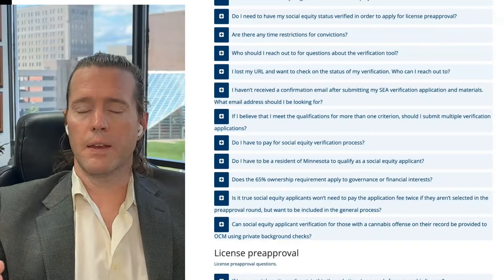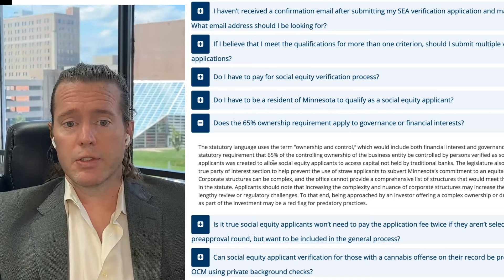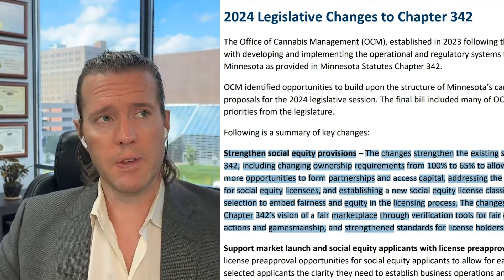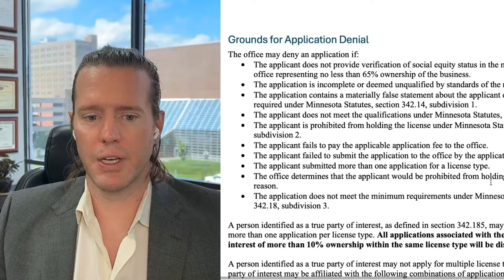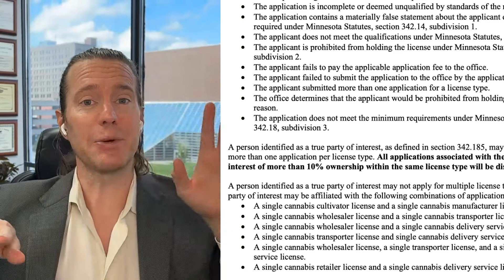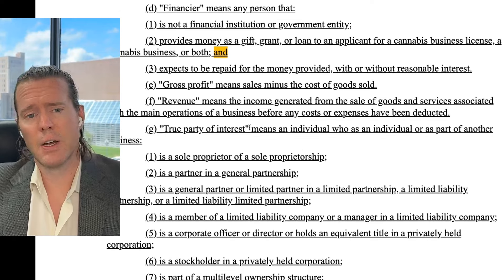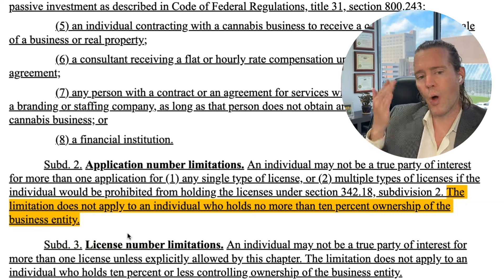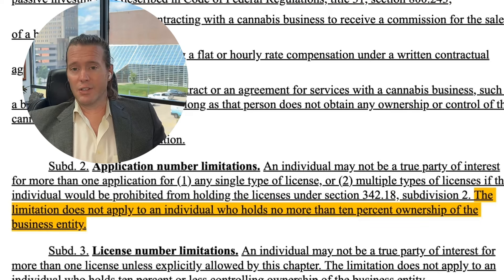How to Hack a Cannabis License Lottery | Cannabis Licensing Loopholes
🚨 Is Minnesota's Social Equity Lottery System truly fair? 🚨

👨‍⚖️ Cannabis lawyer Tom Howard delves into the recent changes in Minnesota's social equity lottery system for cannabis licenses. He highlights how the system, designed to promote fairness, is easily manipulated by wealthy individuals, thus undermining its actual social equity intentions. 💸

💔 Over 5,000 hopeful applicants were affected by these changes, which include a 65% ownership requirement and complex corporate structures that seem to favor the rich.

🔍 Want to know more about the pitfalls of Minnesota's cannabis legislation and its implications for social equity? Tune in to get the full scoop! 📺

00:00 Introduction to Minnesota's Cannabis Lottery Hack
00:22 Understanding Social Equity and Lottery Systems
01:18 Key Requirements and Ownership Structures
02:22 Recent Legislative Changes in Minnesota
03:30 Exploiting the System: A Step-by-Step Guide
04:44 Legal Loopholes and Their Implications
06:03 Critique of the Legislation
06:59 Conclusion and Final Thoughts